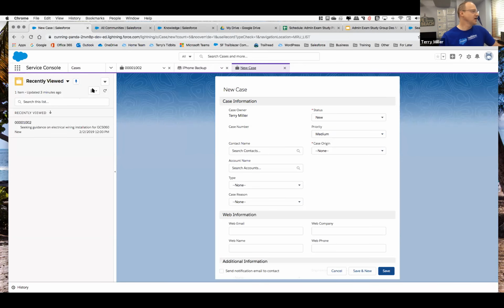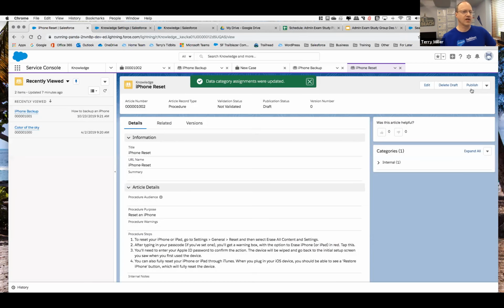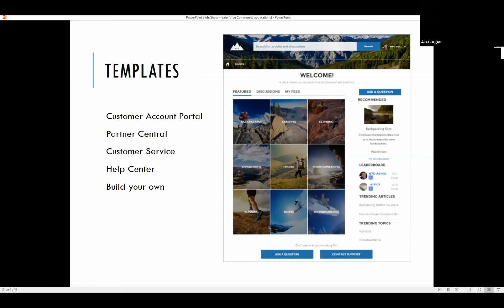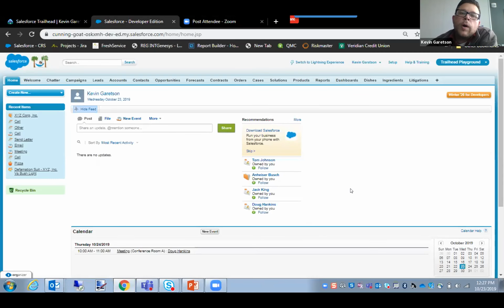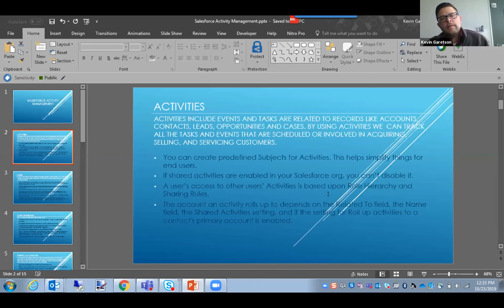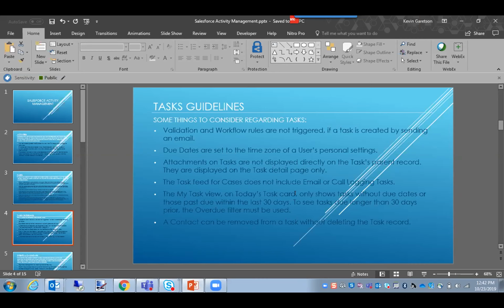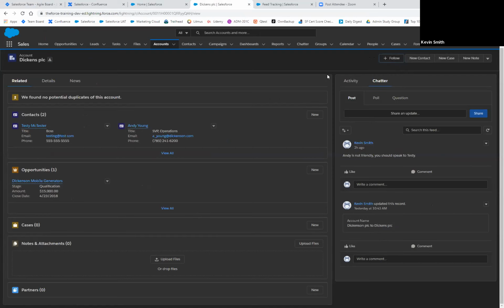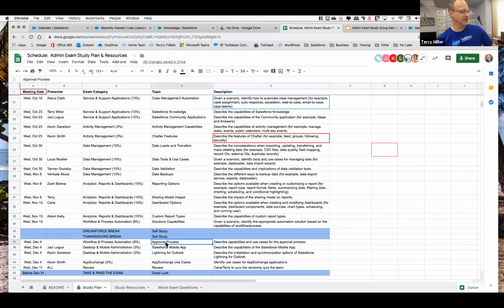Salesforce Admin Certification Study Group: Oct 23, 2019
This is session eight of the Admin Exam Study Group hosted by the Des Moines, IA Trailblazer Community Group. Join us as we learn together and prepare for the Salesforce Admin Exam Certification.

Index
00:00 Intro
00:23 Service & Support Applications: Salesforce Knowledge
10:58 Service & Support Applications: Salesforce Community Applications
20:20 Activity Management: Activity Management Capabilities
41:40 Activity Management: Chatter Features